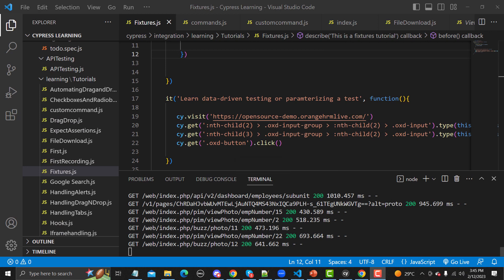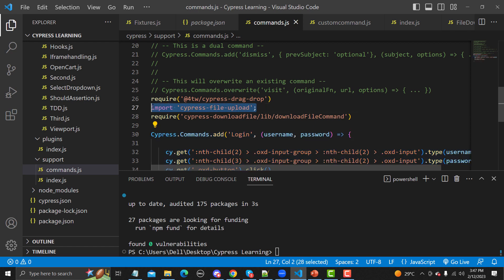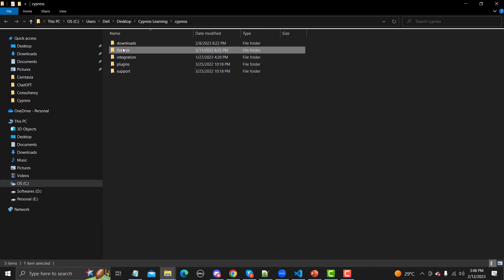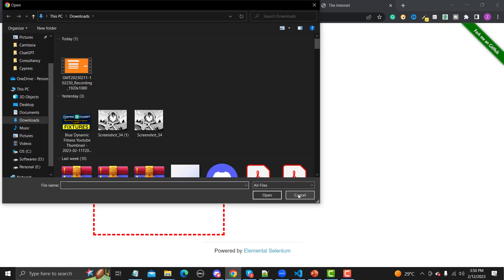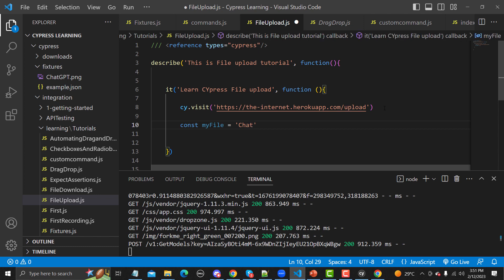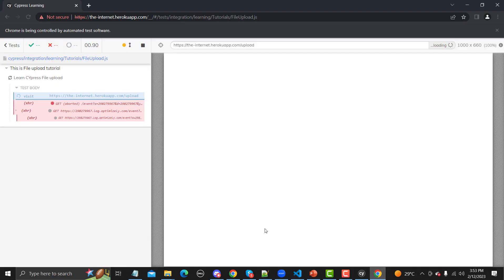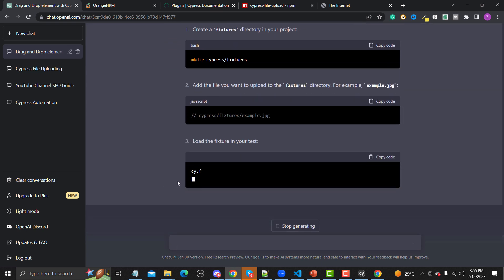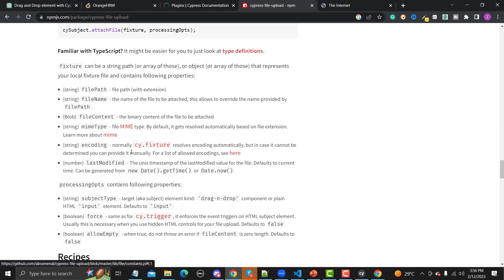Cypress tutorial #23 | File Upload Automation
- Introduction to File Upload Plugin
- How to Install the File upload plugin
- How to Install the File upload plugin in cypress
- How to configure Plugin
- How to configure Plugin in cypress
- How to use the file upload plugin
- How to use the file upload plugin in cypress
- How to upload files using cypress
- How to automate upload file functionality
- How to automate upload file functionality using cypress